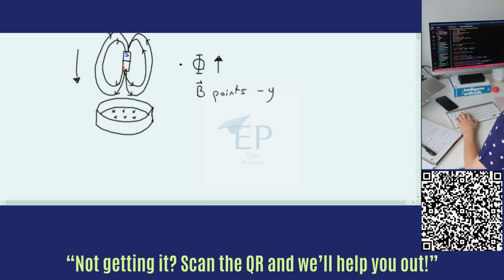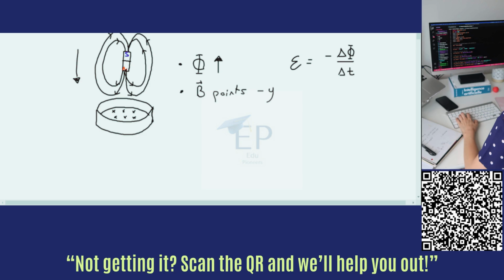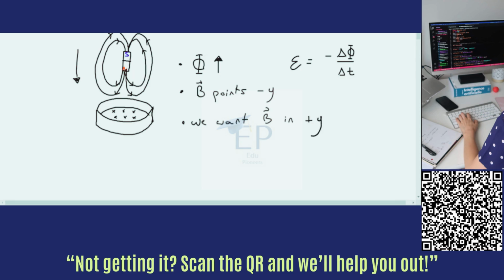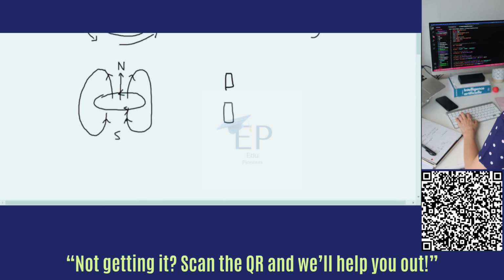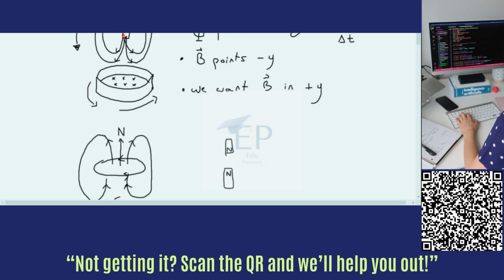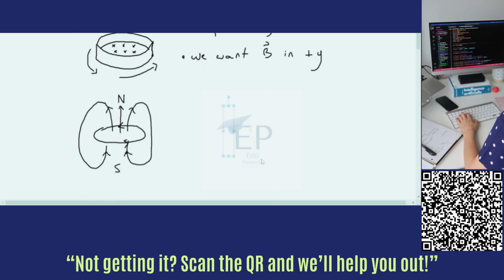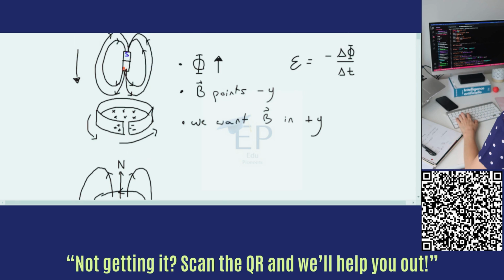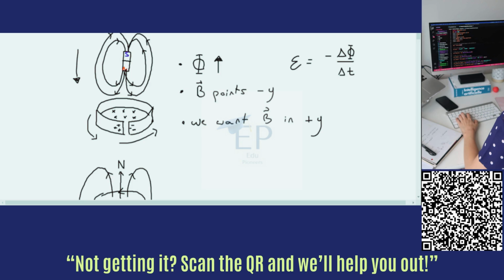The drawing shows a bar magnet falling through a metal ring. In part a the ring is solid all the way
The drawing shows a bar magnet falling through a metal ring. In part a the ring is solid all the way around, but in part b it has been cut through. (a) Explain why the motion of the magnet in part a is retarded when the magnet is above the ring and below the ring as well. Draw any induced currents that appear in the ring. (b) Explain why the motion of the magnet is unaffected by the ring in part b.